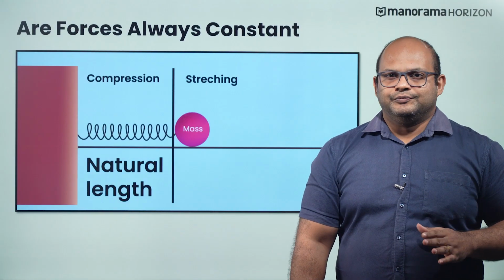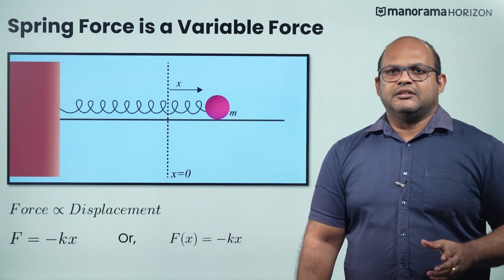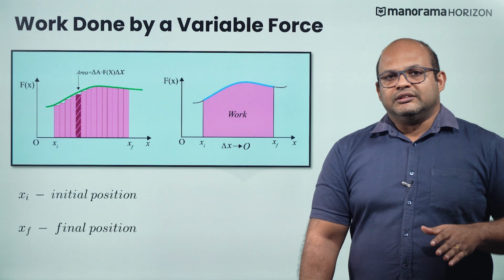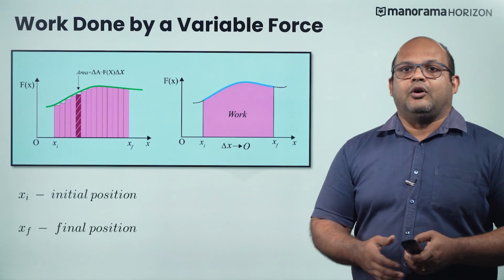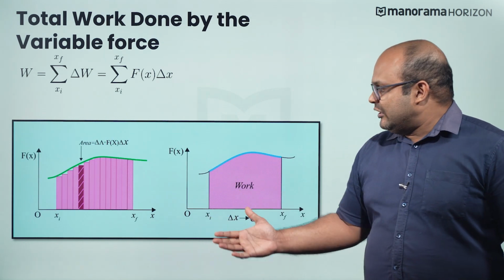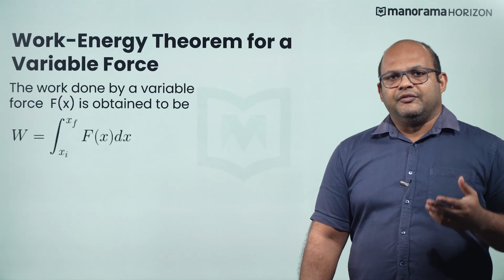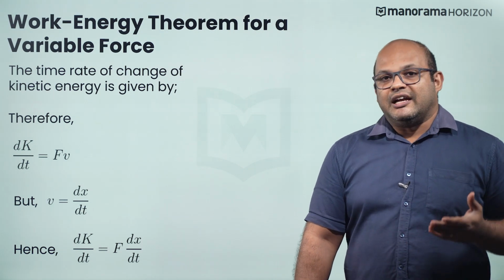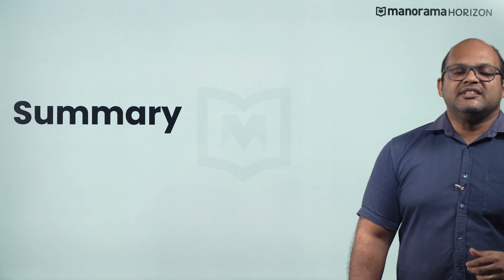When does Work Happen and How Much?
This video elucidates the meaning of variable force and the work done by such forces. It shows the students how to determine the work done by a variable force. This video also proves that the work-energy theorem is applicable to variable forces.